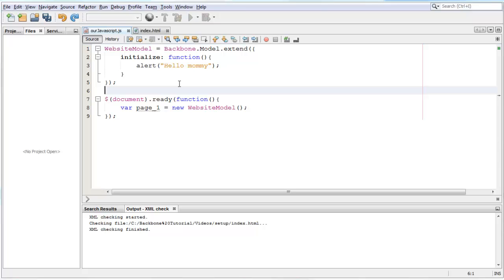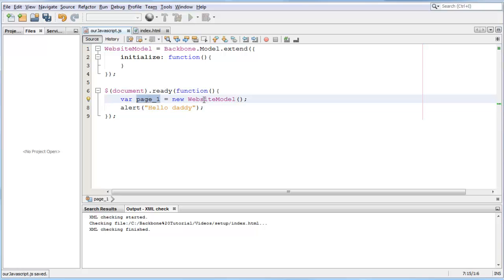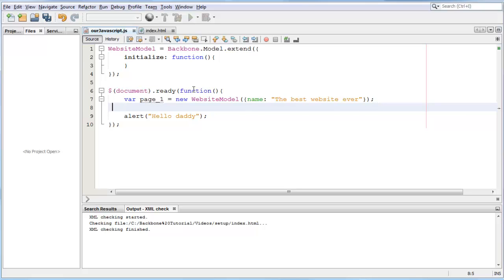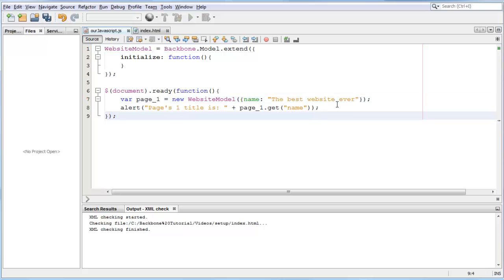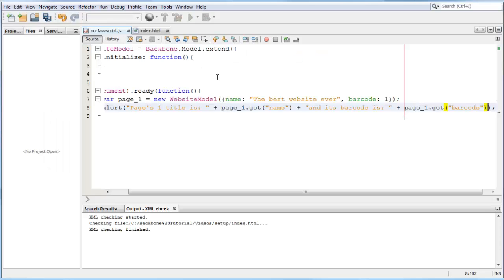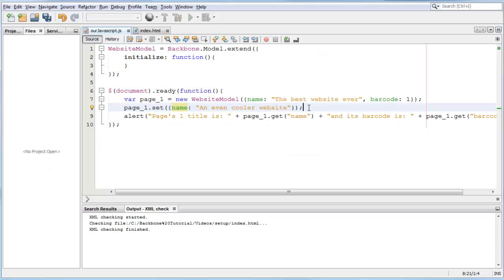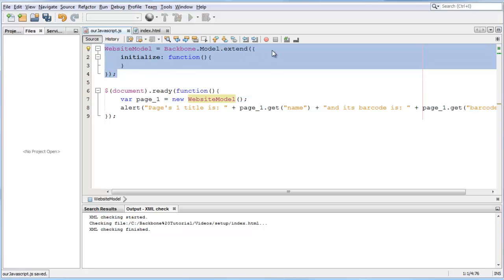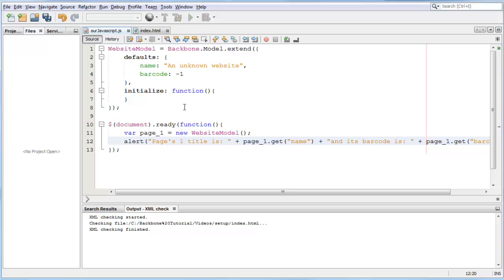Backbone.js Tutorial - 3 - Model Attributes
This tutorial is about backbone.js model attributes.